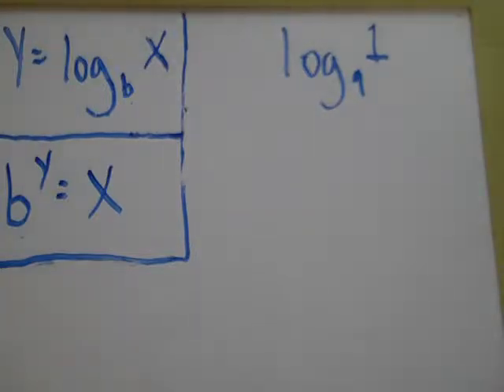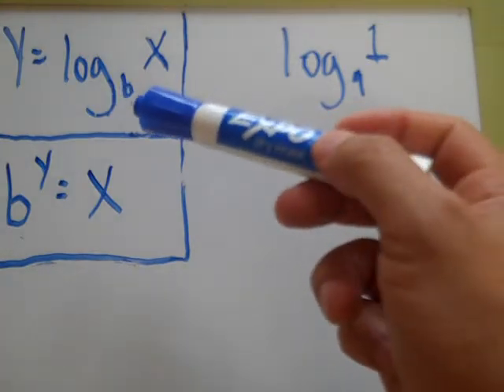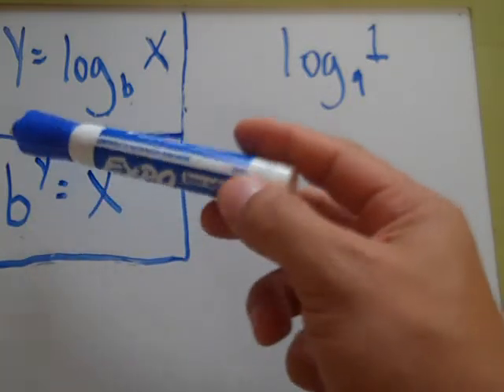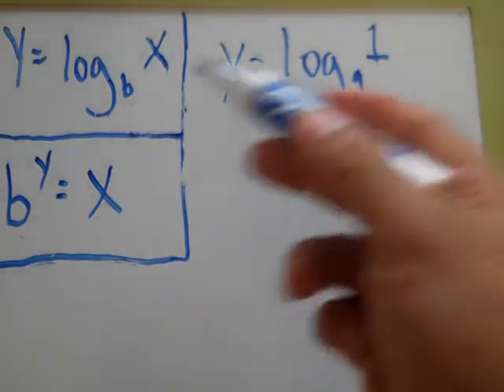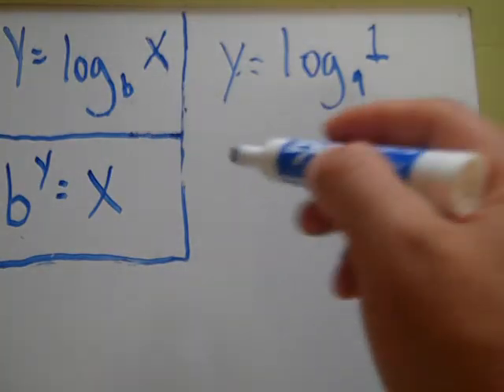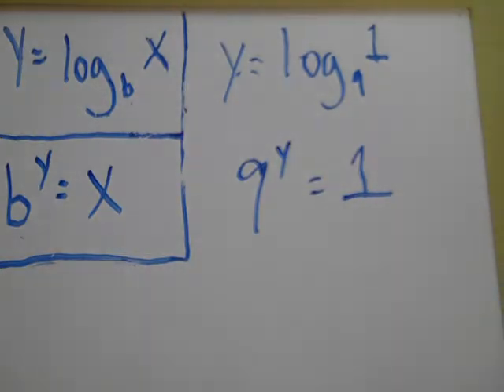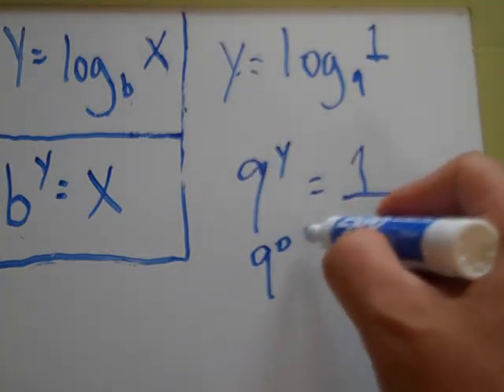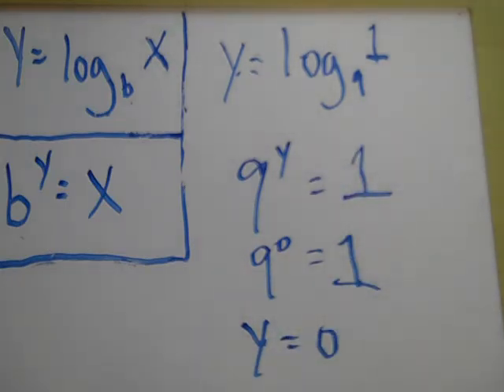Logarithms Made Easy Part 7